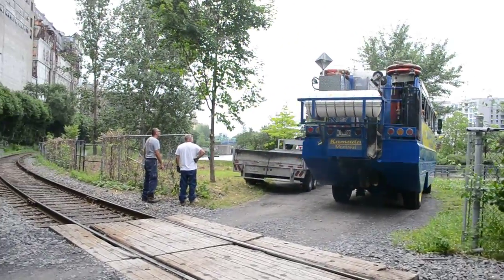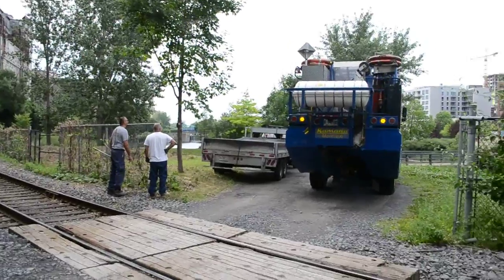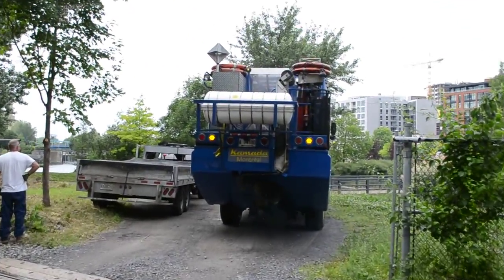OLD AMPHIBIOUS BUS CROSSING TRAIN TRACKS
SEEN IN OLD MONTREAL CANADA.